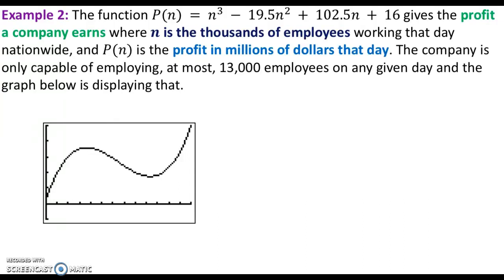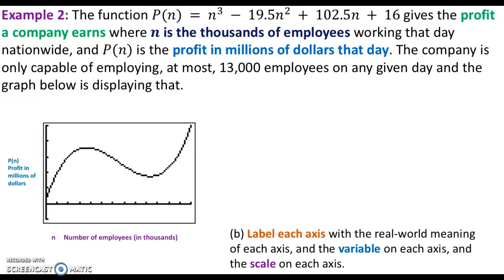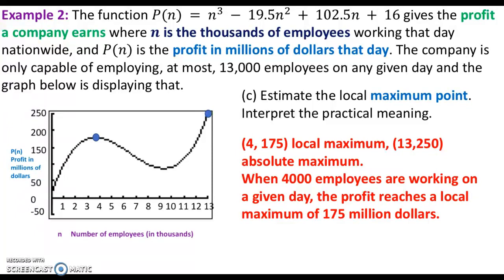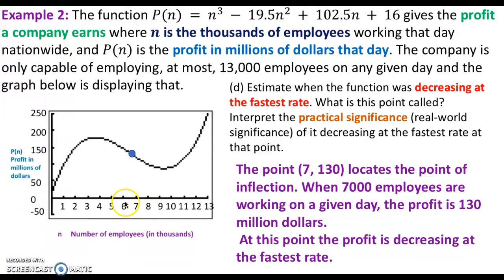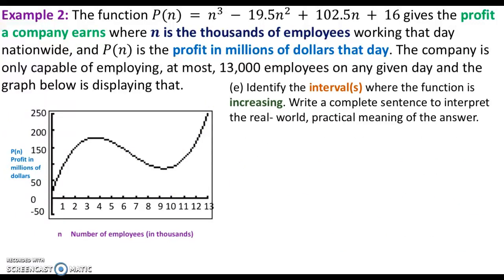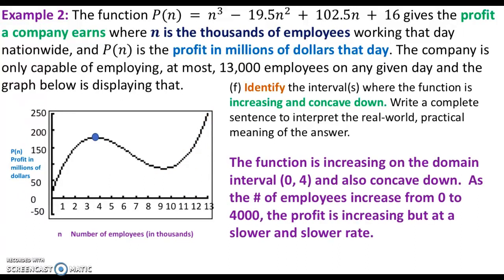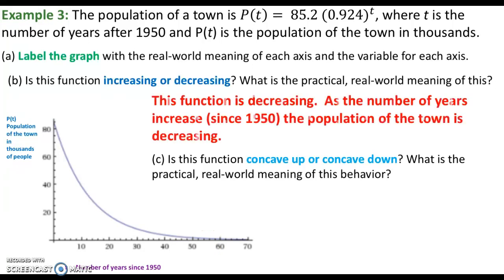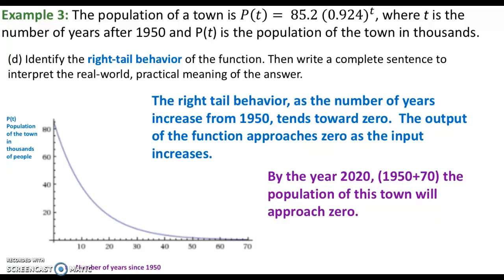MAT 125 Unit1 Block2 Video3 Ex2-3